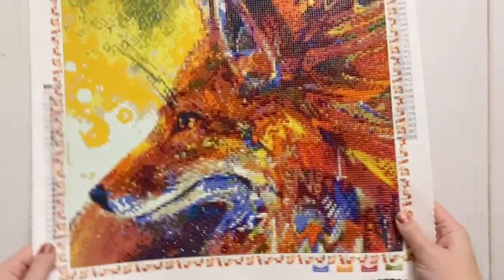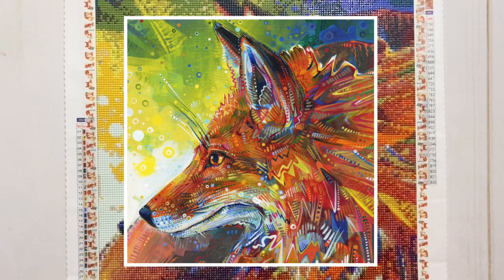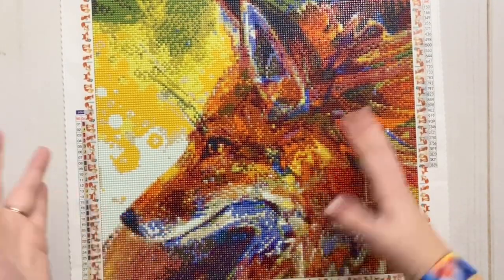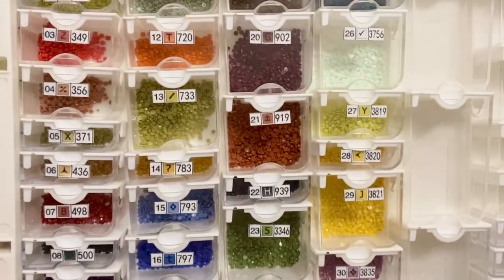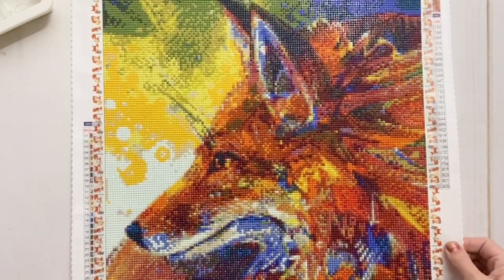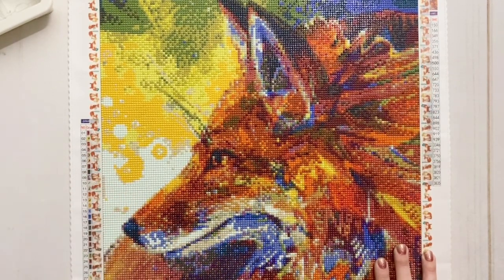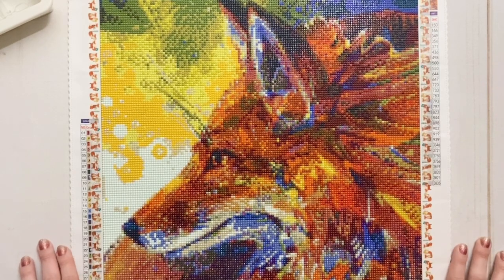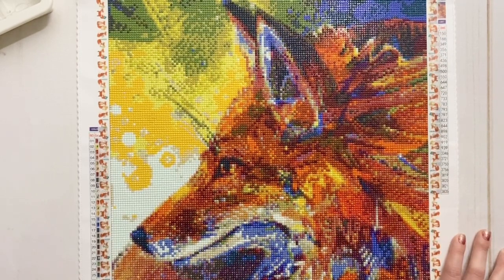Post Review: “Red Fox” from True Artist Diamond Painting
Hello friends!

Welcome to a post-completion review of one of my most recently finished diamond painting kits: "Red Fox" from the brand new company, True Artist Diamond Painting, and the artist Gwenn Seemel. They offer only legally licensed artwork from a diverse group of artists and bring something really unique and special to the diamond painting community.

✨ "Red Fox" from True Artist Diamond Painting

✨ Katie